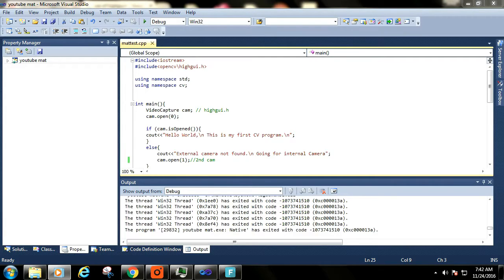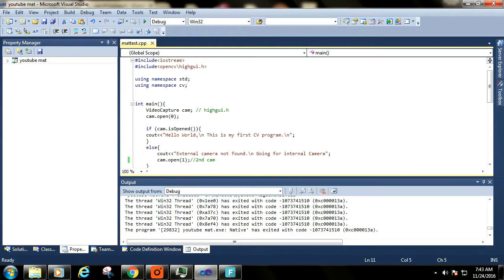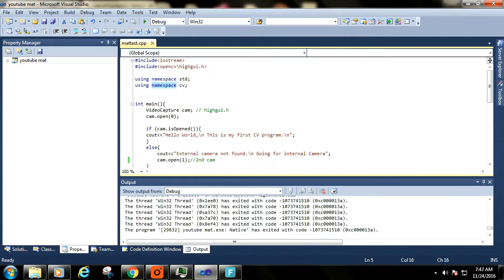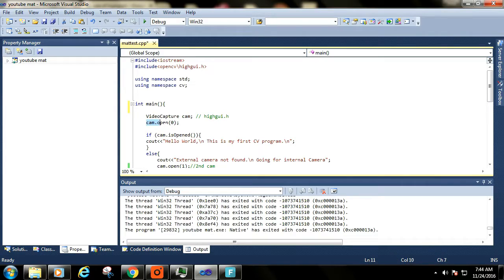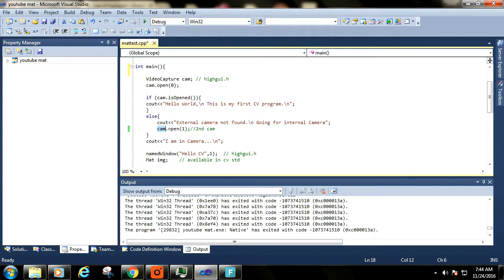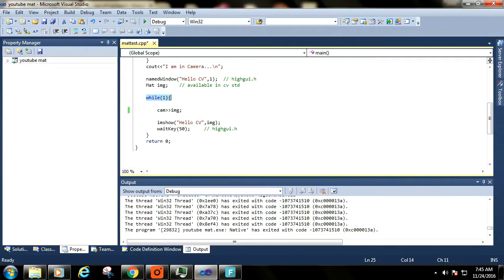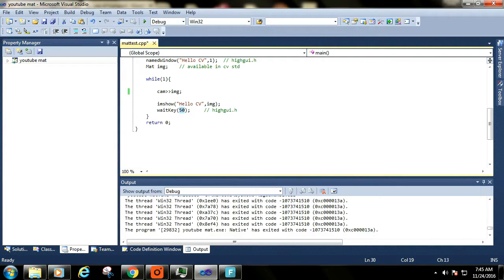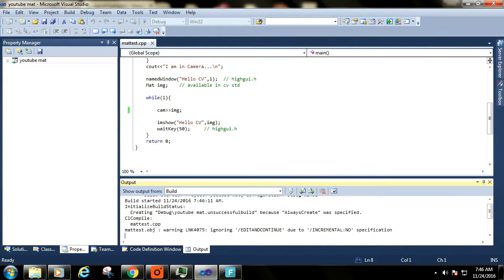First program open cv c++ tutorial 1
Learn Open CV with all the theory covered with practicals. Join us and work on interesting projects.
Share with you friends.